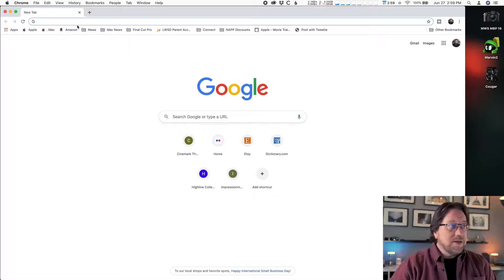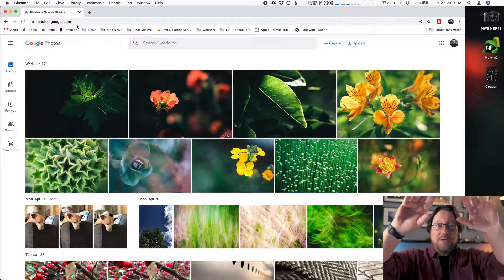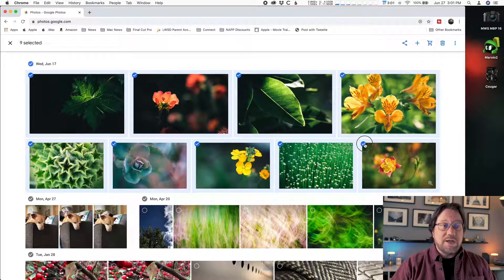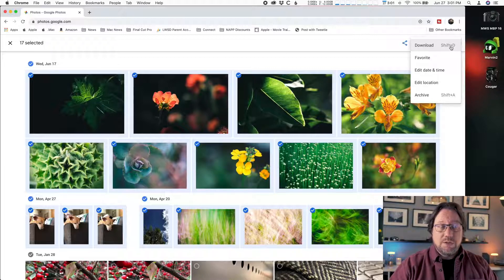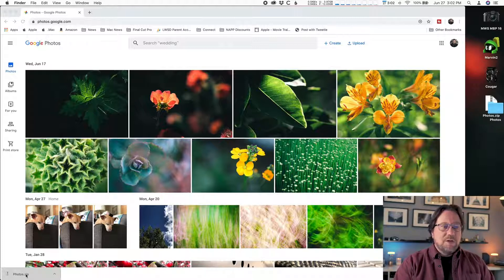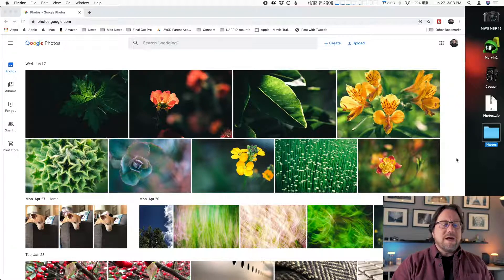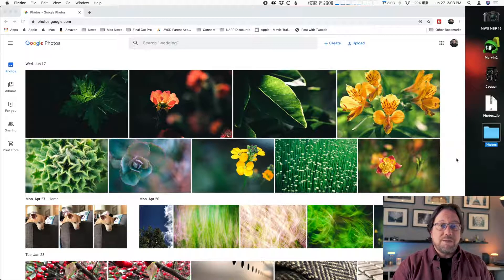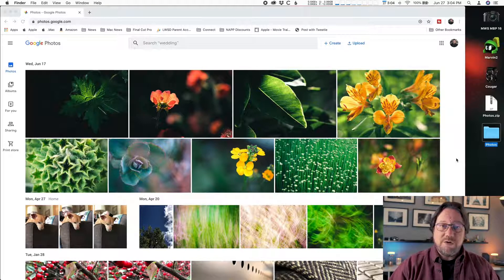Google Photos - Part 3 - Download Photos to Computer from Photos.Google.com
This is the third video showing how to use Google photos to synchronize photos on a smartphone to a computer, using the Google Photos phone app and photos.google.com

This video shows the process of selecting photos at photo.google.com, and then downloading them to the computer for importing into Lightroom.

ONE-ON-ONE ONLINE PHOTOGRAPHY TRAINING
I offer One-On-One Online Photography Training that’s all about helping frustrated photographers learn all they need to create the photos they want.